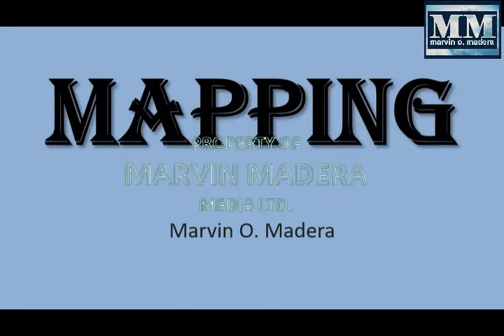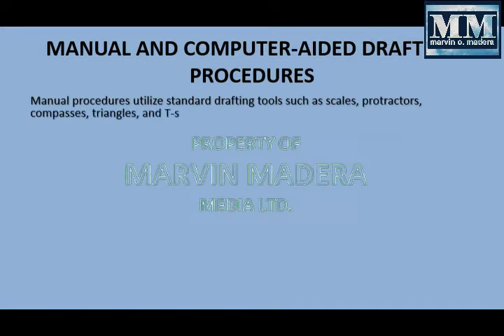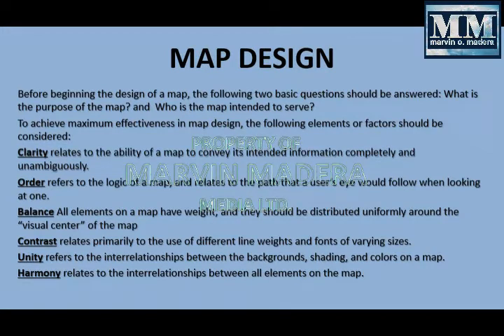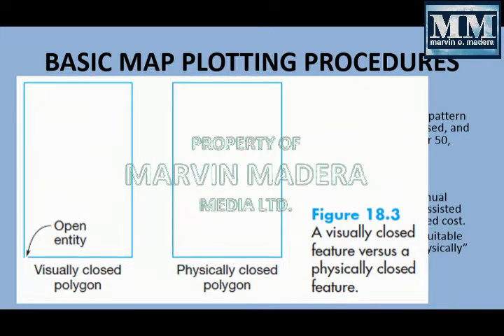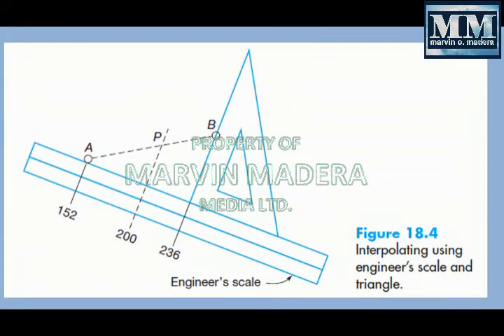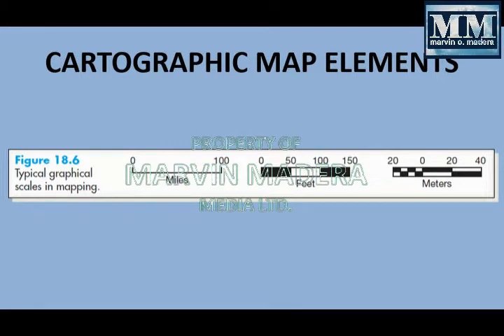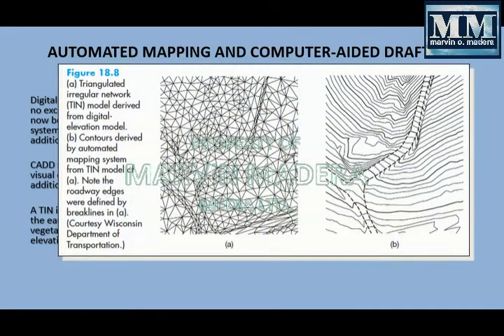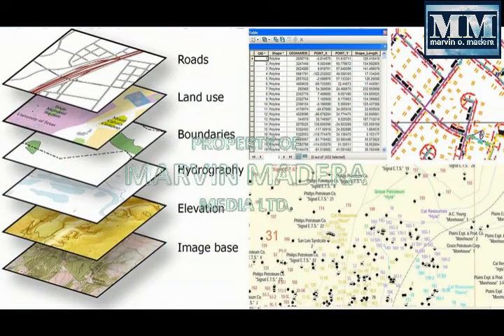CE01 CH18 Mapping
Discussion on CH18 Mapping